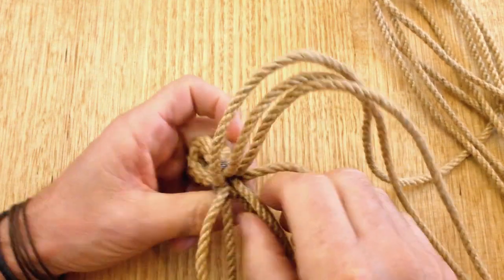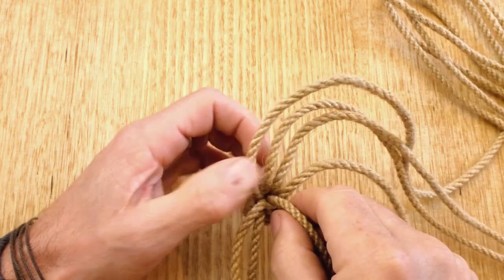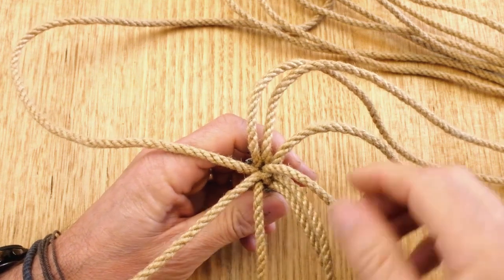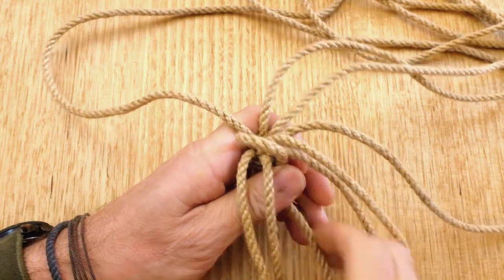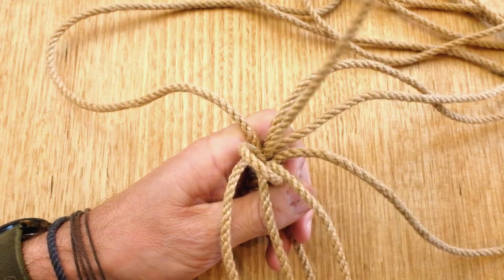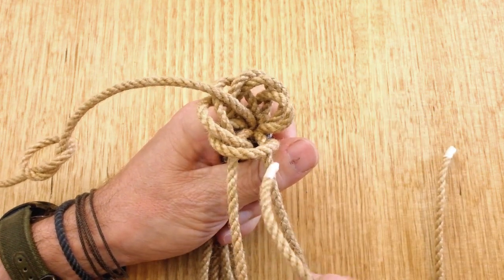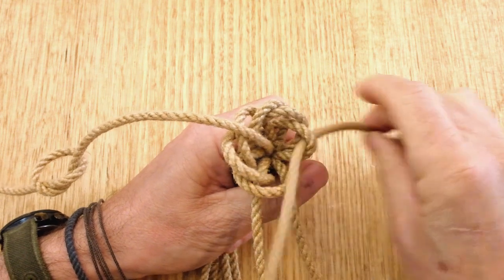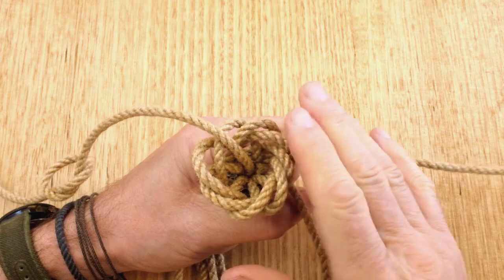FootRope Knot variation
How to tie an Over 2 Under 2 FootRope Knot (watch as I make and correct mistakes)
This can be used in a key fob, a bellrope or as I often do in a Cat of Nine Tails. It adds more bulk than the standard over 1 version.
Hope this is of some use, please let me know.  If you like my video please share and like, It all helps.
All the cord I  use in my videos is made by me on my own rope walk. I sell cord in a range of colours through my shop, here's the link.